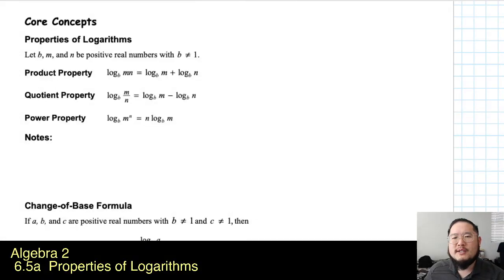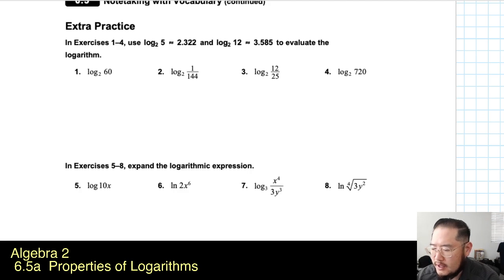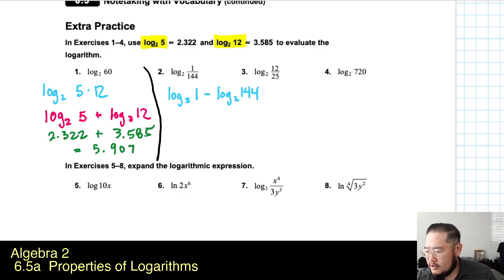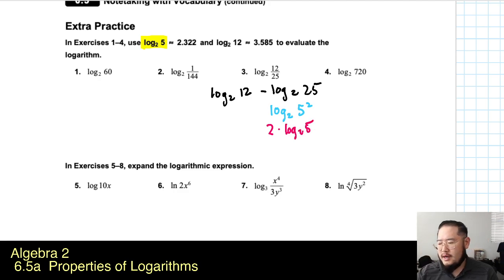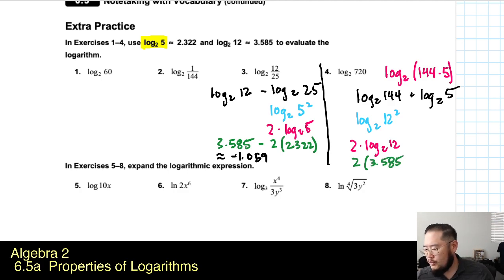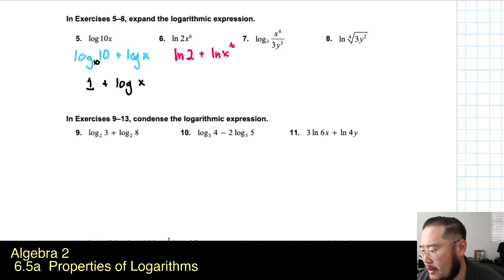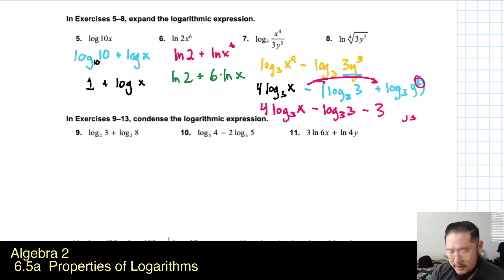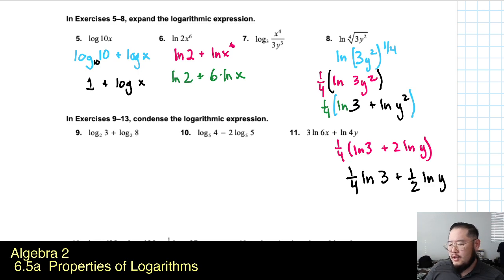[Algebra 2] 6.5a Properties of Logarithms